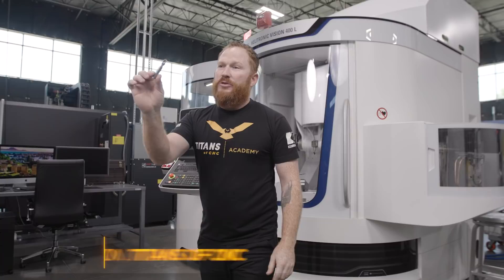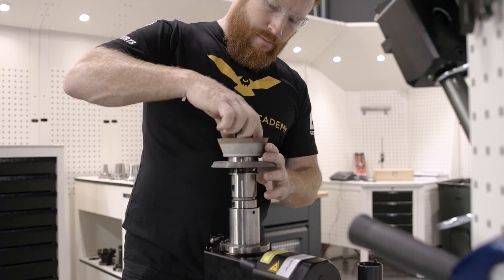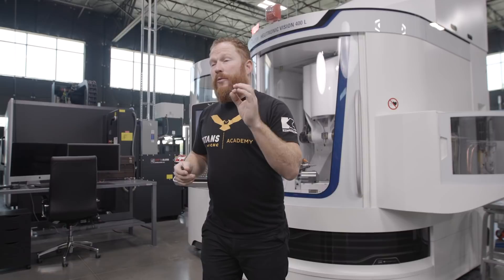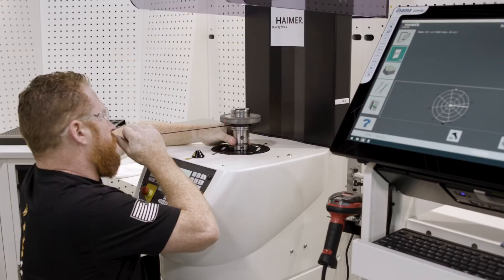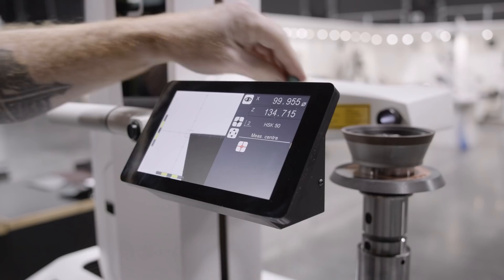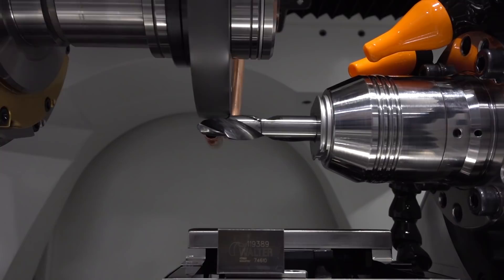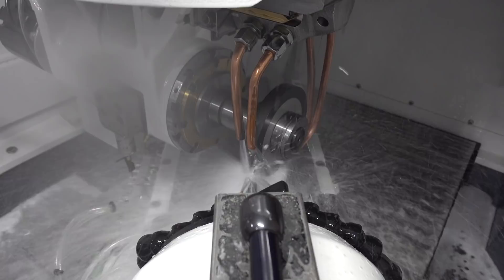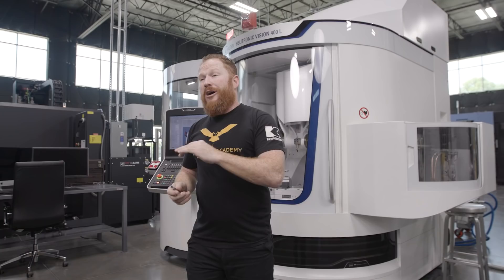Grinding a Step Drill on the Walter Helitronic Vision 400L from United Grinding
CNC Grinding a perfect step drill on the Walter Helitronic Vision 400L from United Grinding. Most CNC Machine shops have these types of drill, here's some of the manufacturing process behind them.